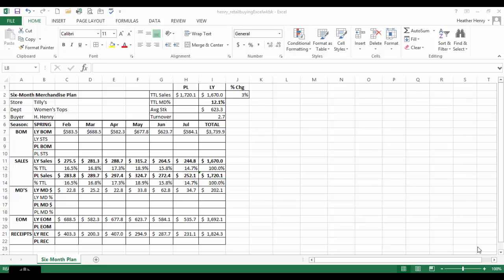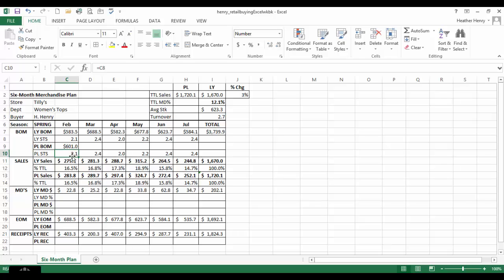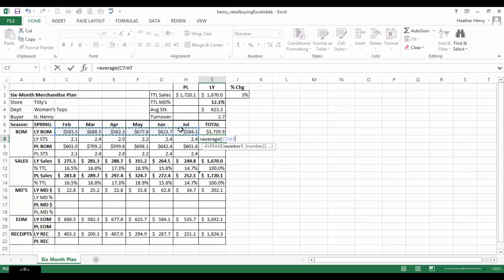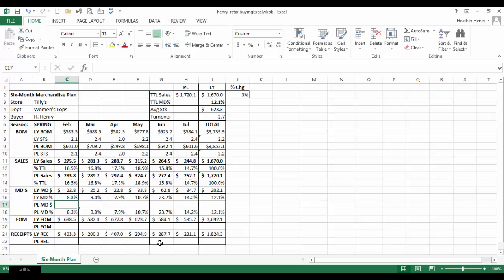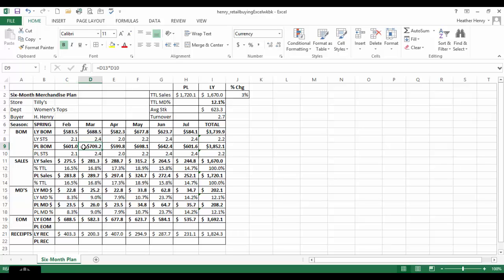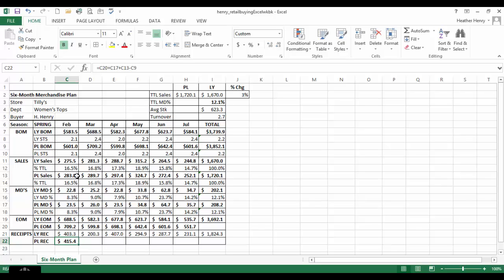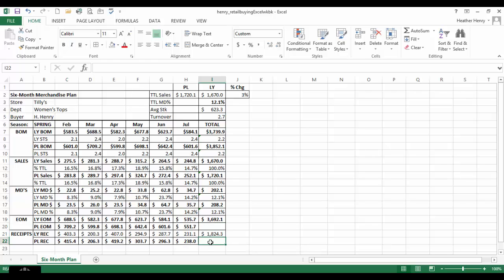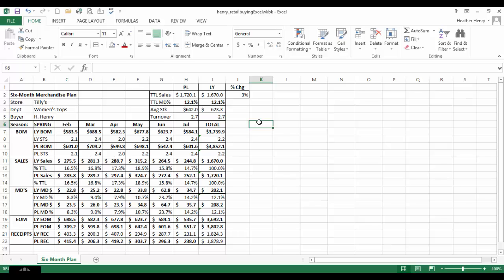Excel Ex 6.2- Six Month Plan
Fash 62- Part 2 of 2 videos with step by step instructions to complete Excel Exercise 6- Six Month Plan